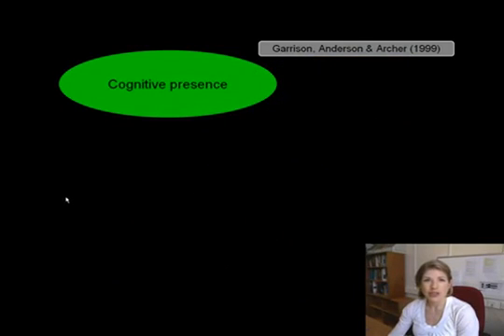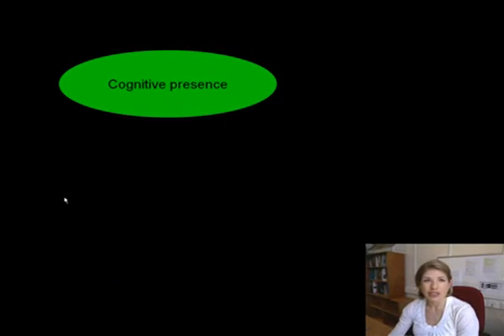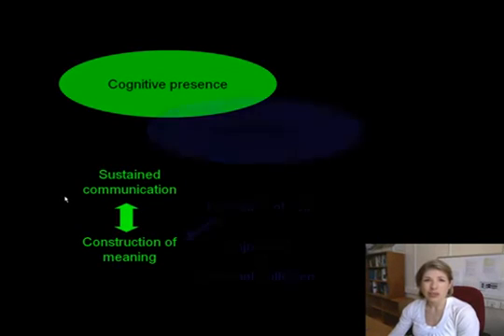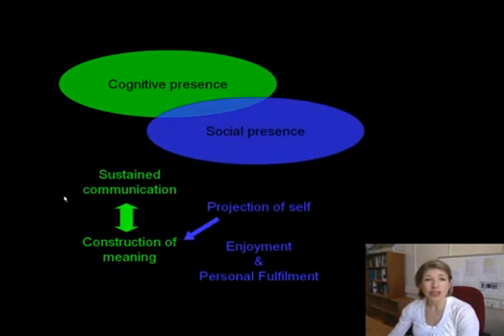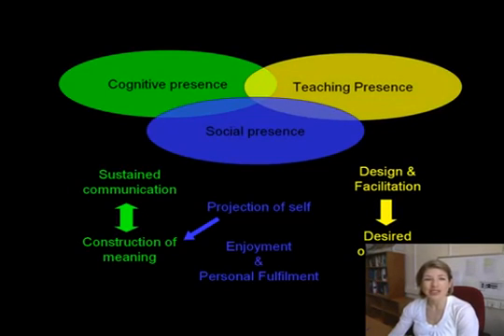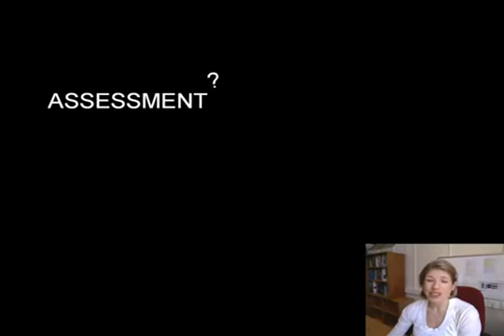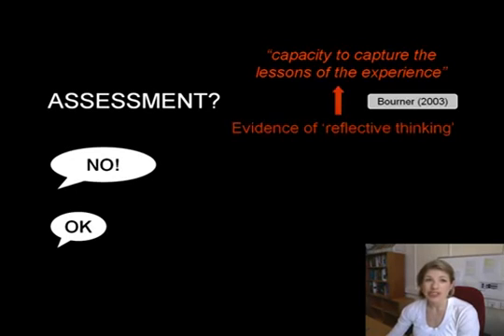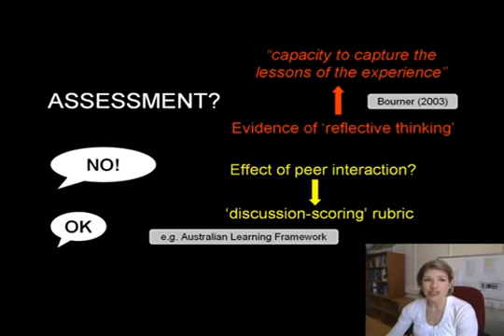blog in education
why are blogs useful to education